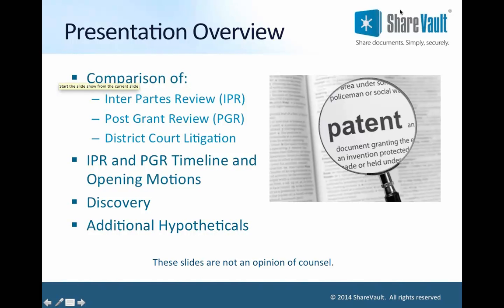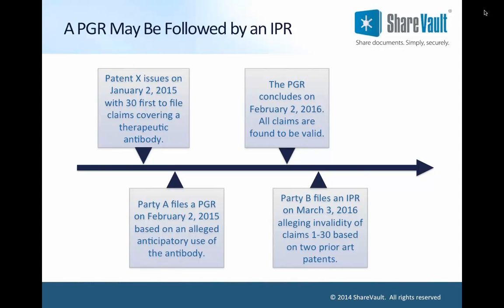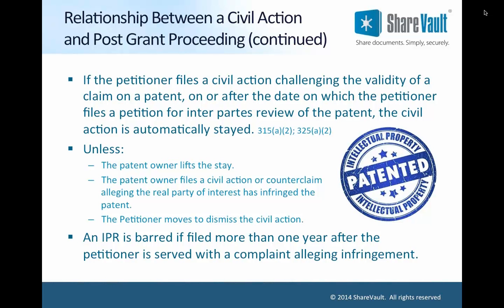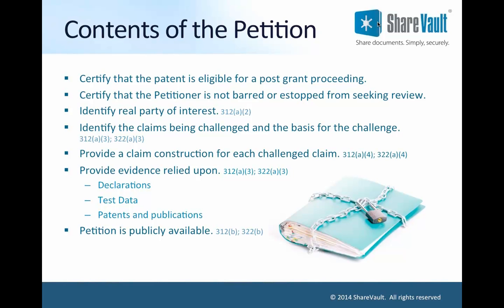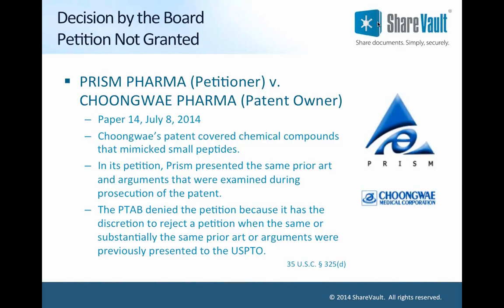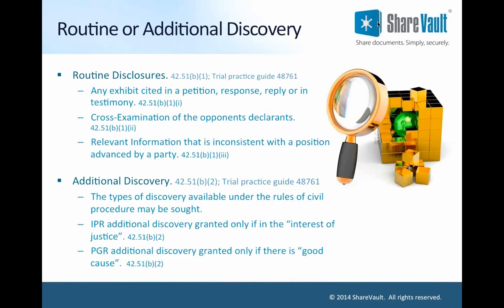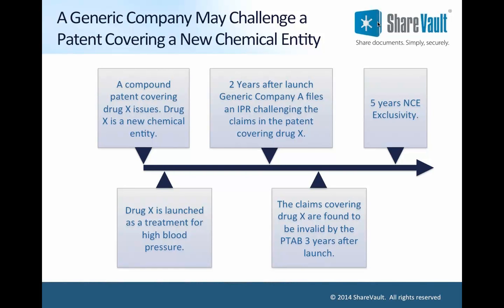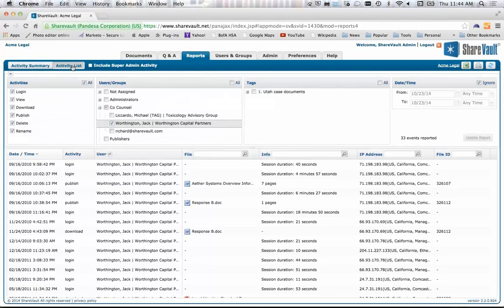Making Sense of New Patent Litigation Alternatives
Learn more about this webinar by reading the abstract and speaker bio